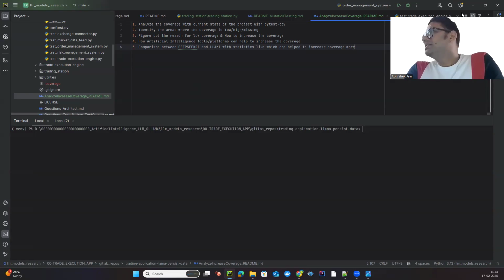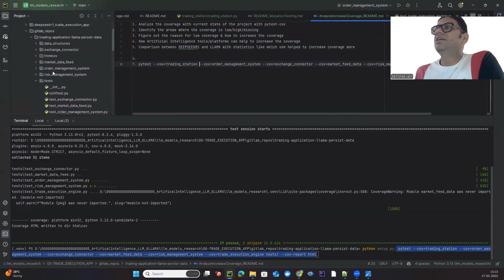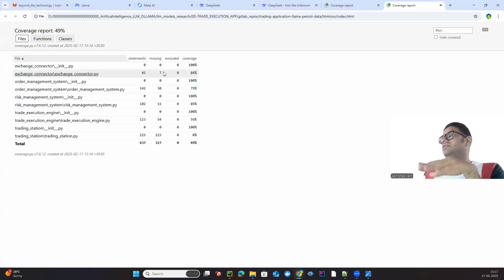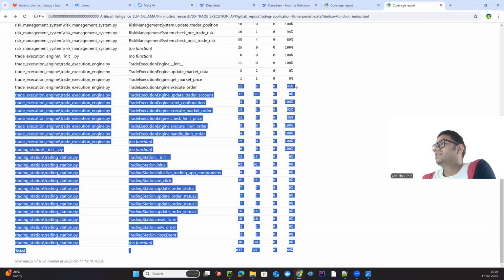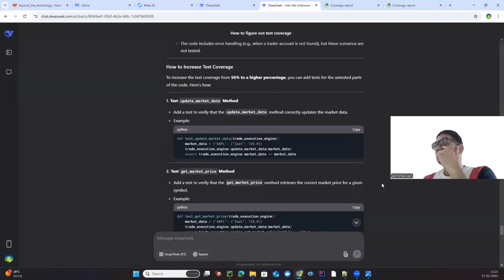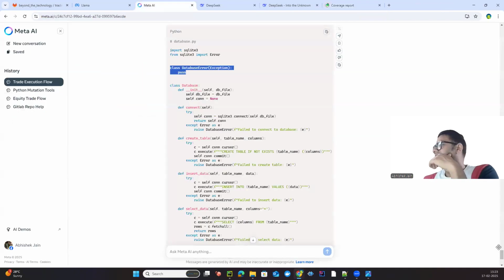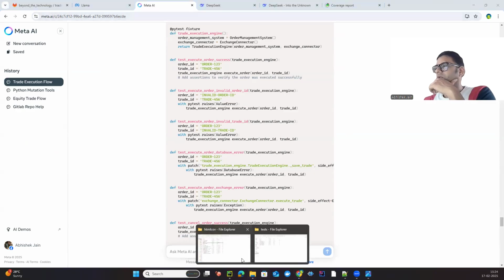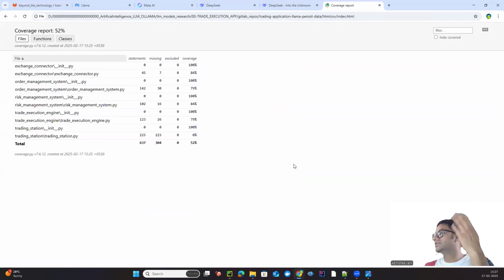DeepSeekR1 & LLAMA AI Tools : Increased Accuracy/Coverage Of AI Generated Code from 56% to 79%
Analyze Accuracy/Coverage Of AI Generated Code then Increase Accuracy/Coverage for Application.
This video explains how to :

1. Analyze the coverage with current state of the project with pytest-cov
2. Identify the areas where the coverage is low/high/missing
3. Figure out the reason for low coverage & How to increase the coverage
4. Use Artificial Intelligence tools/platforms to increase the coverage
5. Comparison between DEEPSEEKR1 and LLAMA with statistics like which one helps to increase coverage more